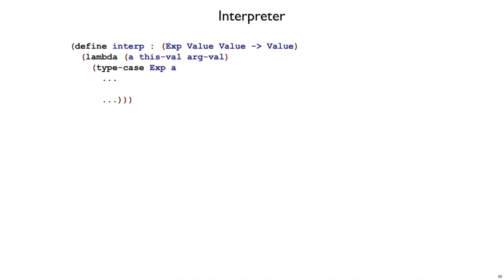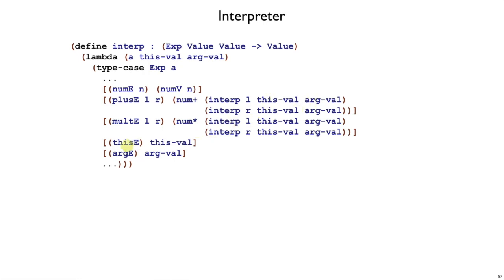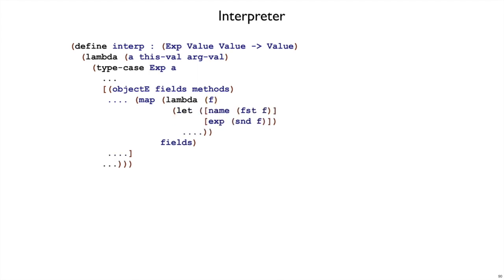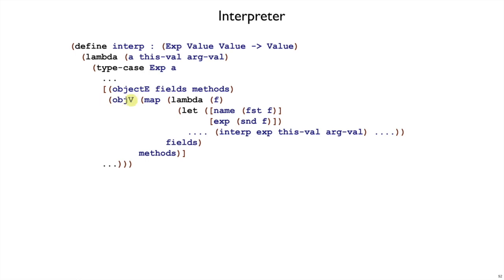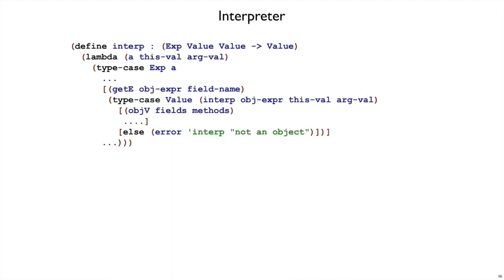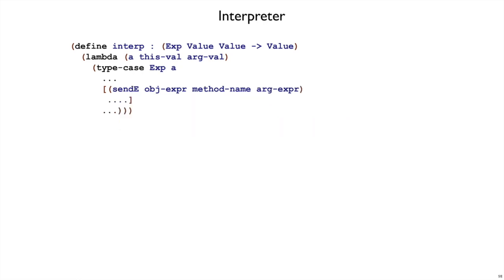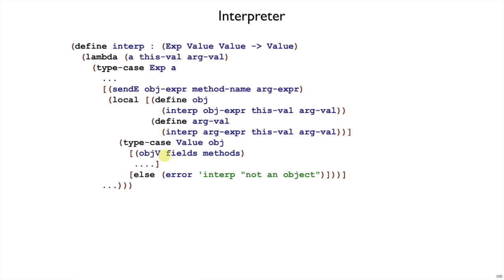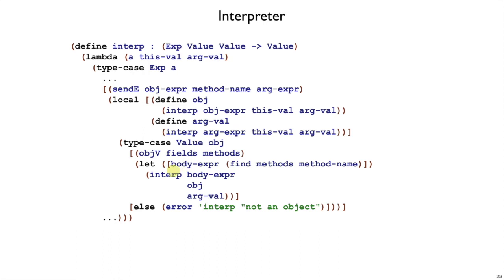Plait Object 12 - interp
Implementation of `interp` for object-oriented Curly.